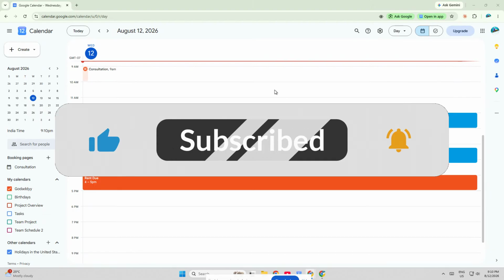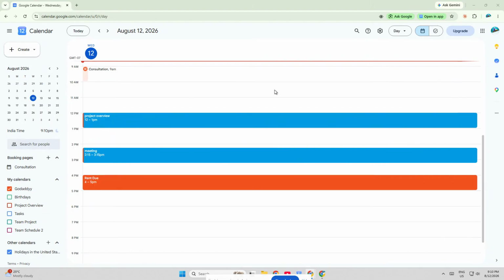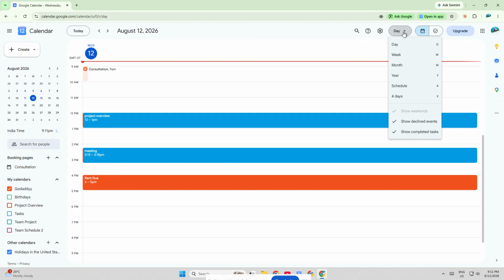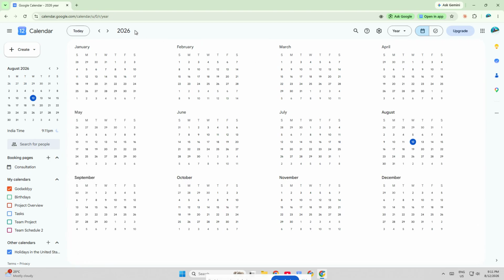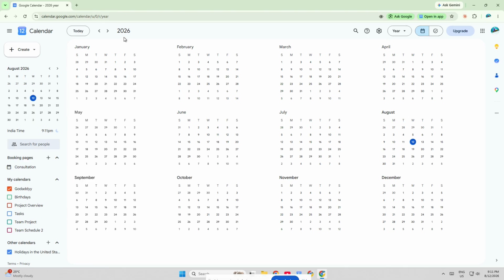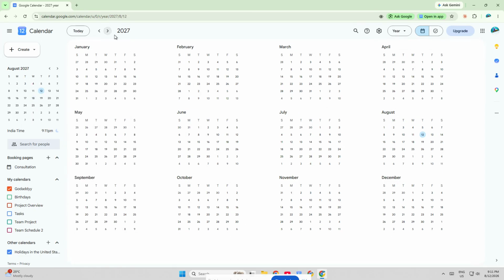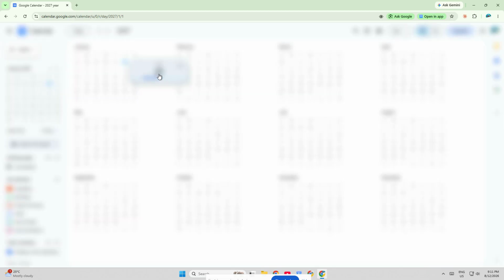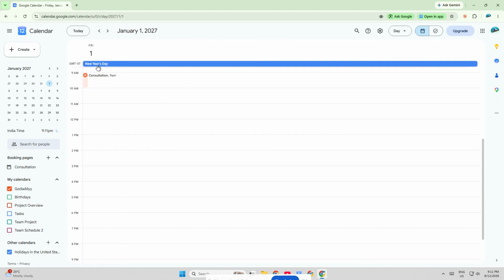How To View Year In Google Calendar (Easy Guide)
Learn how to view the year in Google Calendar so you can see your entire schedule on one screen. This quick guide shows you how to switch to Year view and open any month or date for event details.

🕚Timestamps:
00:00 Introduction
00:14 Open Google Calendar
00:24 Click The View Dropdown
00:35 Select Year
00:48 Use Year View To Check Months And Dates
01:04 Outro

✍️What You'll Learn In This Video:
• How To Open Google Calendar And Find The View Dropdown
• How To Switch Google Calendar To Year View
• How To See Your Full Calendar Year On One Screen
• How To Click Any Month Or Date To Check Events
• How To Use Year View For Better Planning And Organization

💡Pro Tips:
• Use Year View To Spot Busy Months Before Scheduling New Events
• Click Individual Dates To Jump Into Detailed Event Lists
• Combine Year View With Month View For Faster Planning
• Keep Your Calendar Organized By Color-Coding Important Events